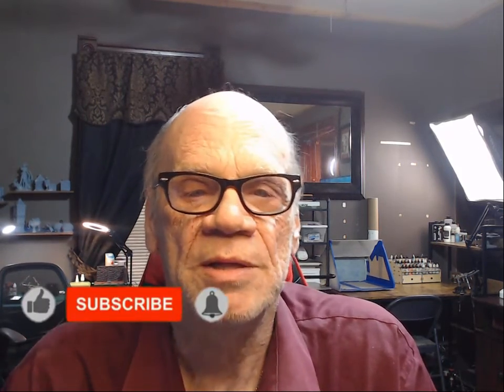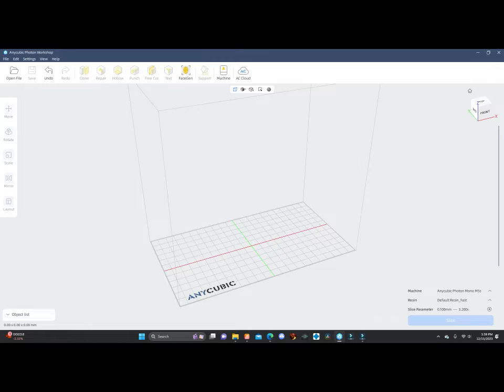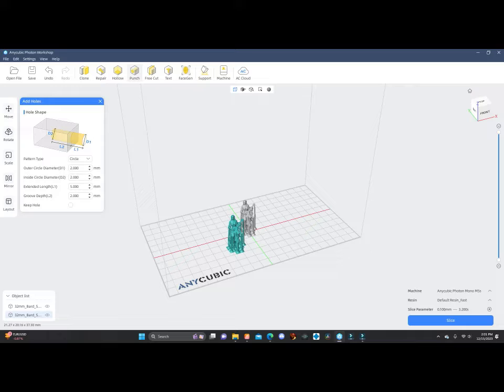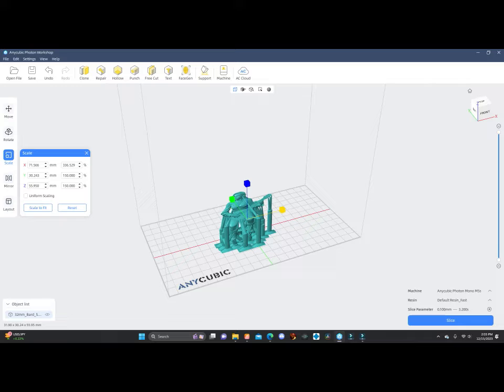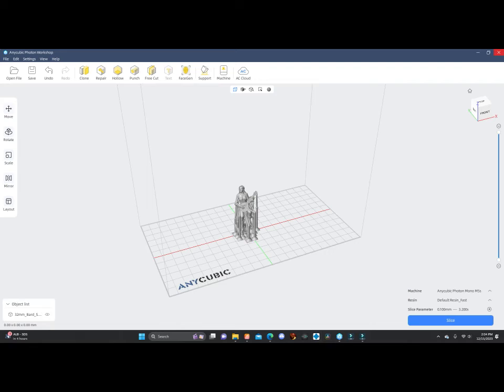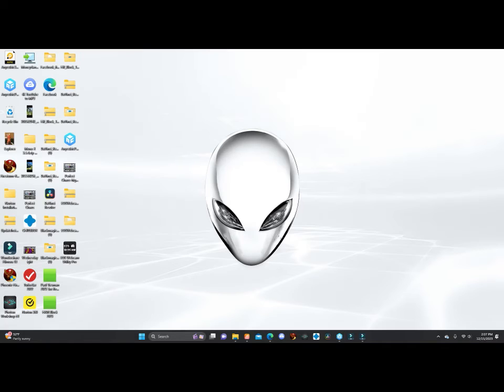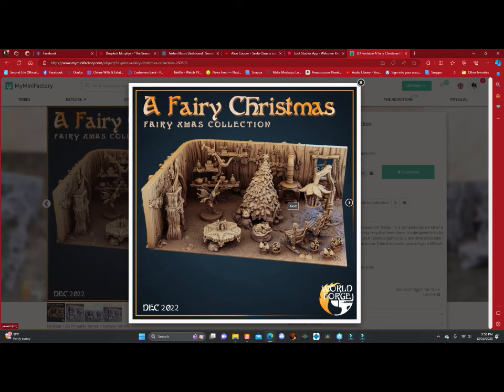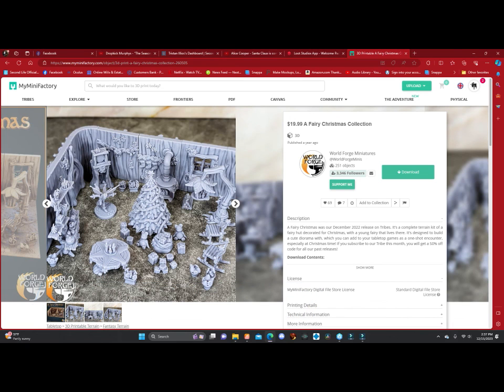STEP 2....WE SETUP AN ANYCUBIC MONO X 6Ks RESIN PRINTER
We are doing a step-by-step review of setup an Anycubic Mono X 6Ks. First video reviews setup process, Second will go thru the menu and slicing and the third we will print the model.